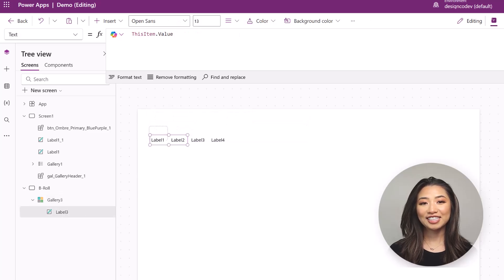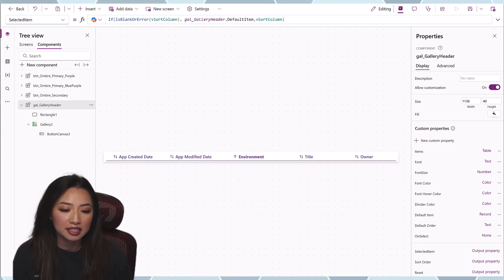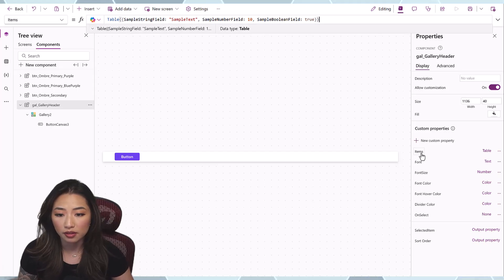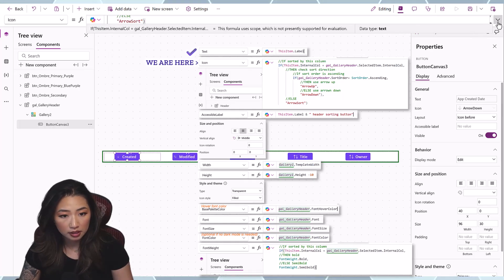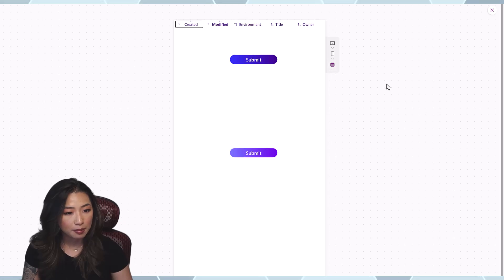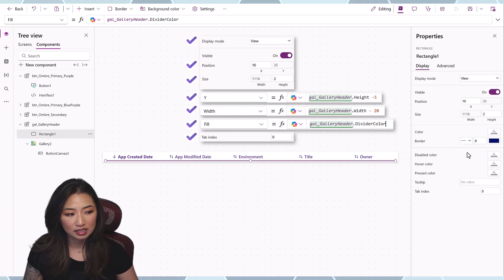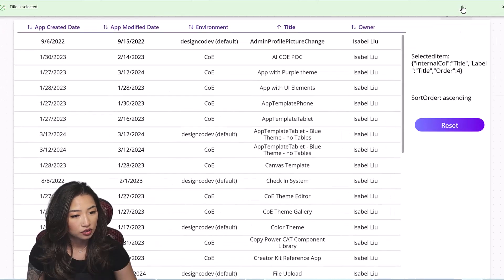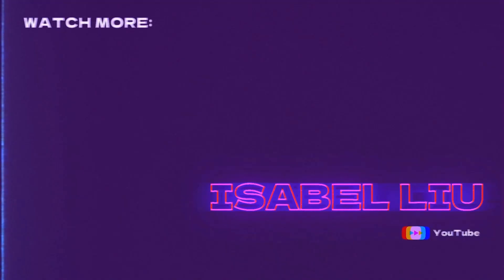Create a Reusable Gallery Header in Power Apps — Stop Rebuilding It Every Time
Tired of rebuilding your gallery header from scratch in every Power Apps app?
In this video, I’ll walk you through how to create a reusable Gallery Header component that you can easily drop into any app. Say goodbye to copy-pasting sorting logic and hello to cleaner, faster, and more consistent Power Apps design.

You’ll learn how to:
✔️ Build a gallery header with sortable columns
✔️ Turn it into a reusable component
✔️ Use it across multiple apps with zero duplication
✔️ Improve app performance and design consistency

Whether you're a beginner or seasoned Power Apps developer, this video will help you save time, reduce clutter, and scale smarter.

Chapters:
0:00 Intro
0:15 Open a component library
1:02 Create a new component
1:24 Add custom properties
2:42 Add custom properties to reset the gallery control and add default values
3:46 Add gallery control and set gallery properties
4:53 Insert a button
5:21 Set default values to the custom properties
7:05 Set OnSelect property of the button
7:45 Set button properties
10:30 Classic vs Modern Button border side for tab control
11:08 Add divider and set divider properties
12:02 Testing in the component library screen
12:10 Set gallery DelayItemLoading to false
13:00 Save and publish
13:28 Import component to Power App
14:32 Add data source and gallery
17:44 Add sorting code to gallery
18:26 Outro